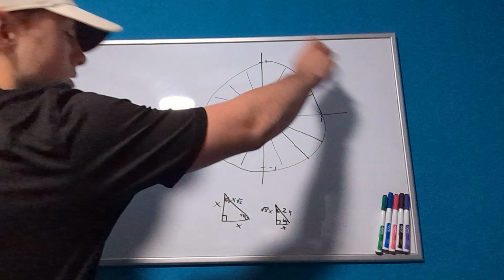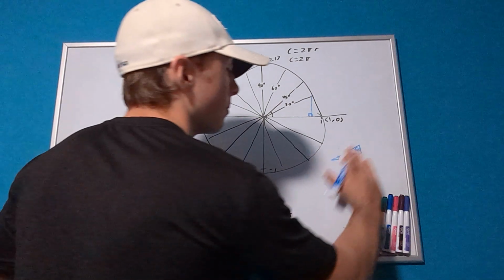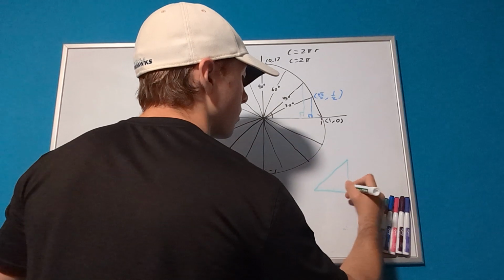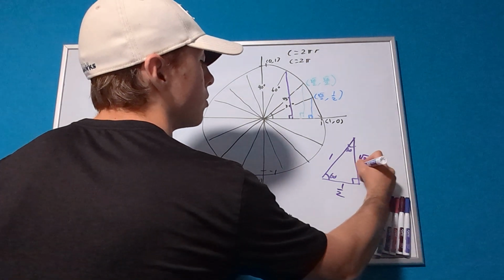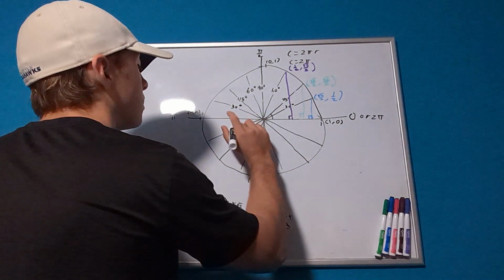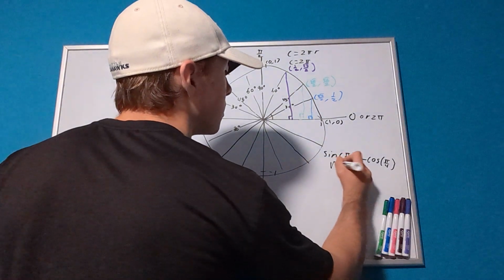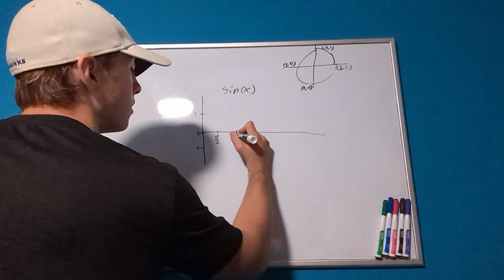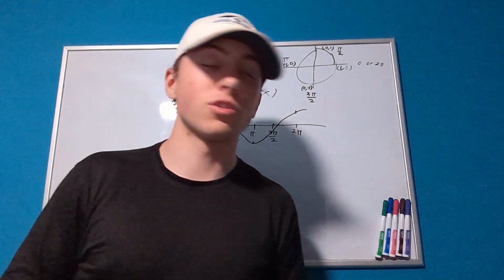The Unit Circle And How it Connects to The Graphs of Sine and Cosine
Here I go over how you can label the unit circle, its uses, and how it connects to the graphs of sine and cosine.